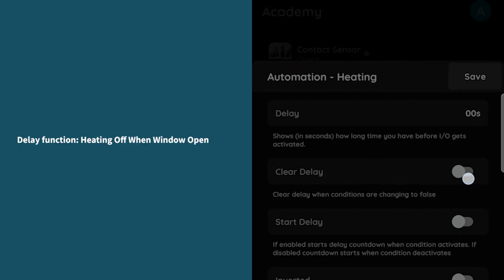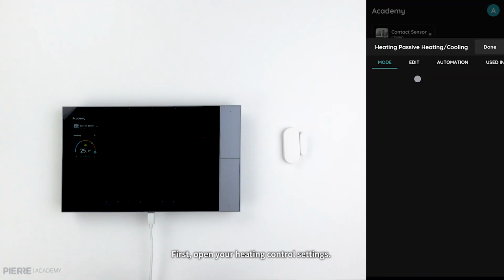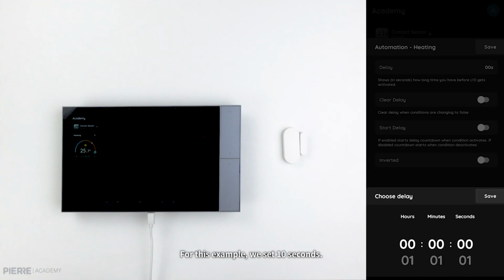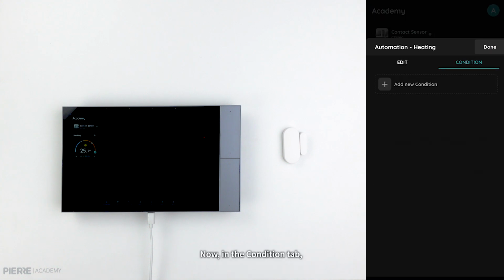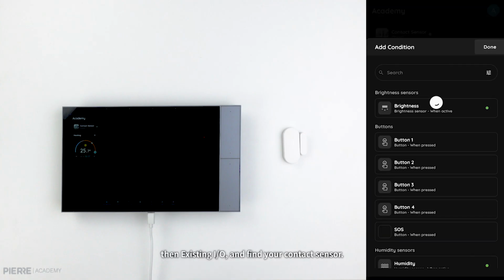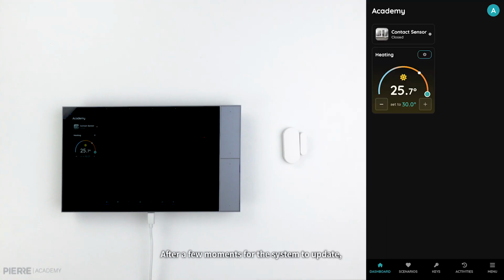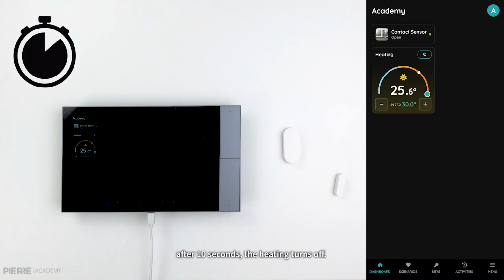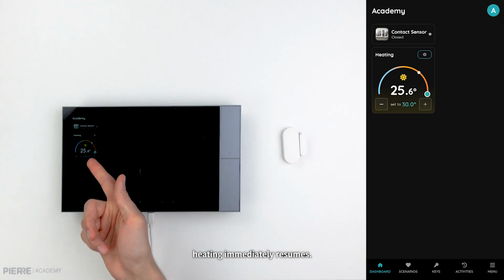PIERRE Academy: Heating Off When Window Open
Welcome to PIERRE Academy! In this tutorial, we’ll show you how to automatically turn off your heating if a window stays open for a certain amount of time using the Delay function.

What You’ll Learn:
✅ How to create a new heating control automation
✅ How to configure a delay-based shutdown
✅ How to trigger the automation with a contact sensor
✅ How to set conditions for an open window
✅ How to test and verify automatic heating control

By the end of this tutorial, you’ll know how to set up a smart automation that turns off heating when a window is left open—helping you save energy and maintain a comfortable environment with your PIERRE setup.